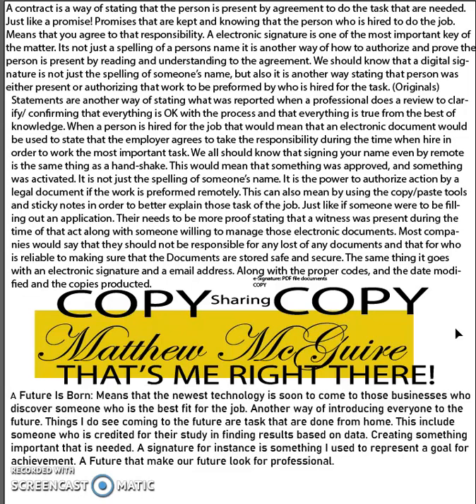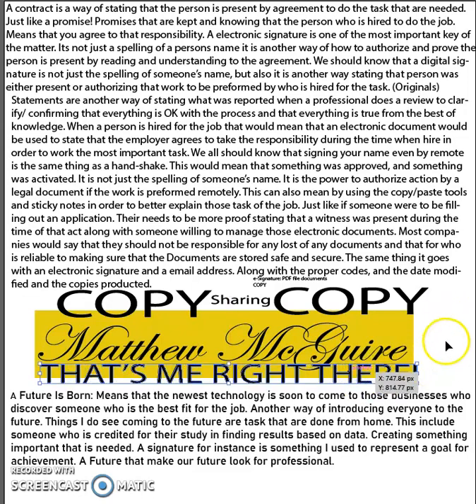e-Sign for Distiller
This video talks about creating documents to be used to produce more copies on Distiller.